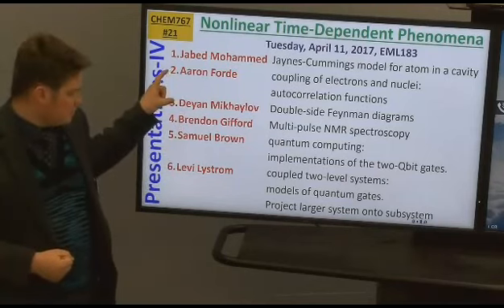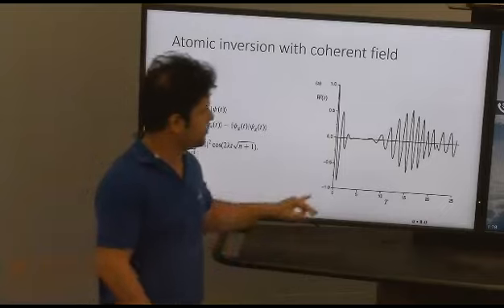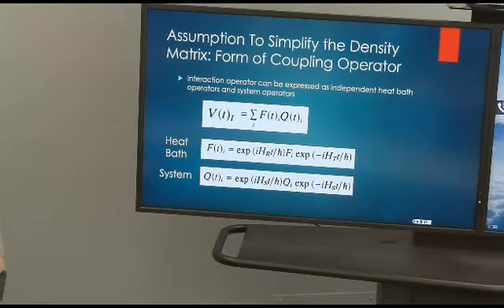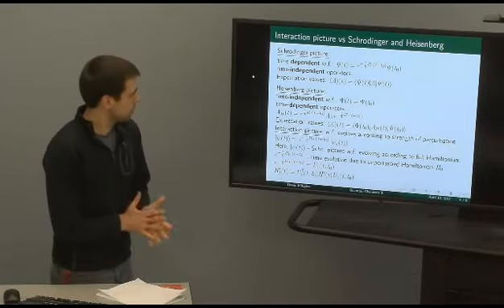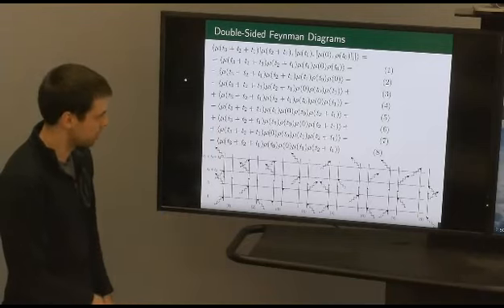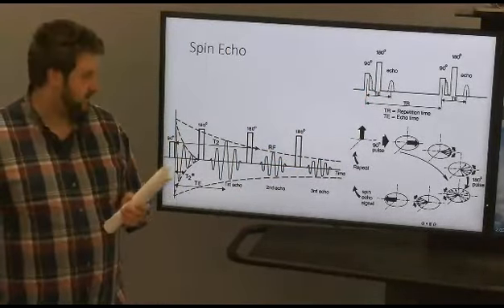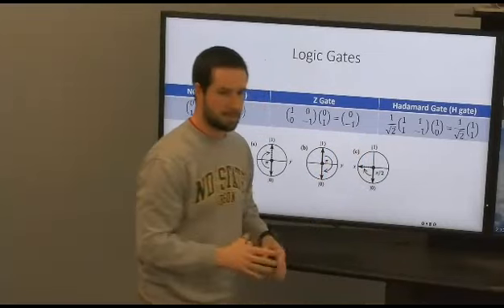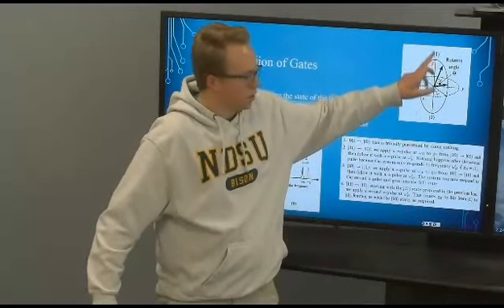CHEM767, Lecture 21, student's presentations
Nonlinear time dependent phenomena.
1. Jaynes-Cummings model
2. Auto-correlation function and thermal bath relaxation
3. double-side Feynman diagrams
4. multi-pulse NMR
5. Quantum bits
6. implementation of quantum gates

presenters are:
Jabed Mohammed,
Aaron Forde,
Deyan Mikhaylov,
Brendan Gifford,
Samuel Brown,
Aaron Forde